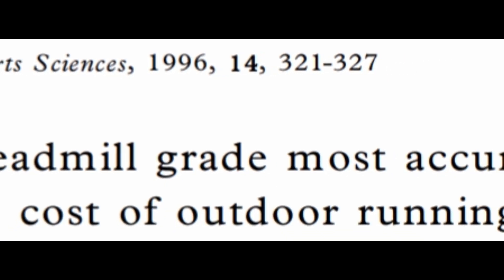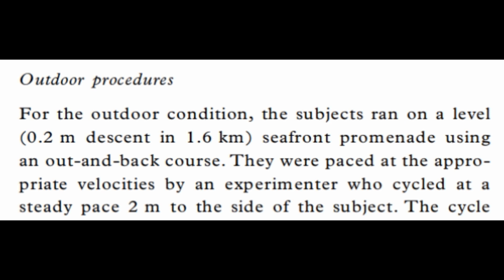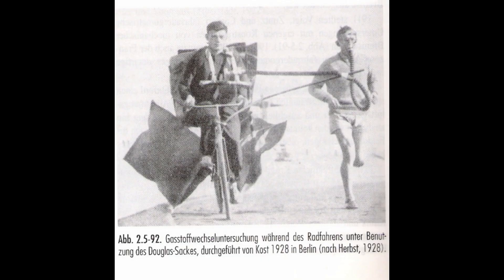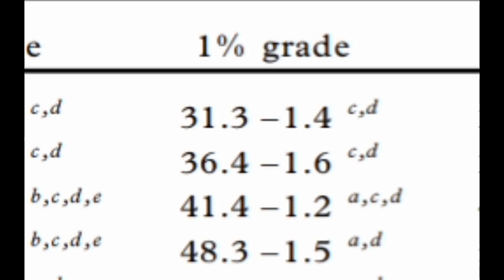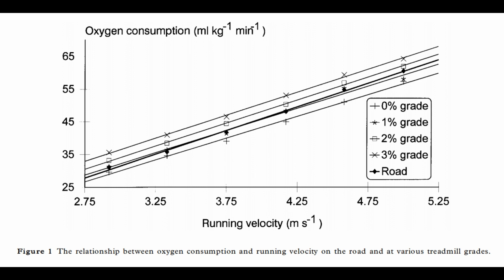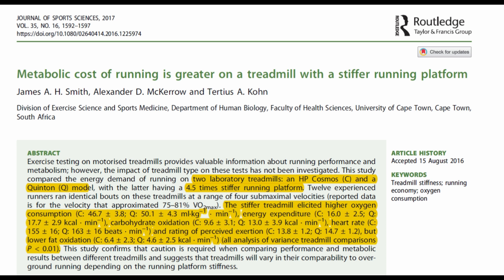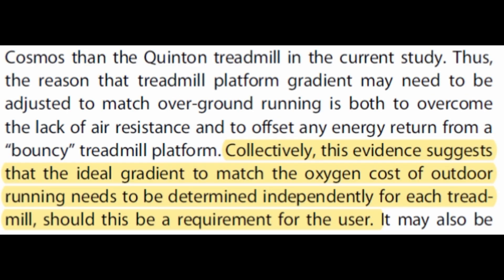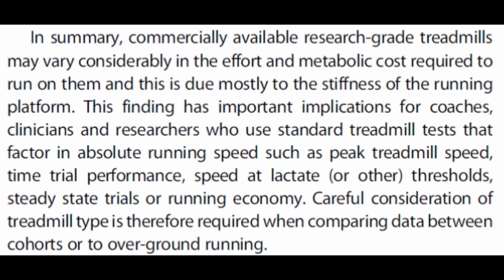The 1% Treadmill Gradient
Today we look into the widespread "1% treadmill gradient" on whether it best reflects the outdoor cost of running on a level road.

| Miller et al 2019 Systematic Review and Meta-Analysis

Leave a video suggestion below for questions you would like answering!